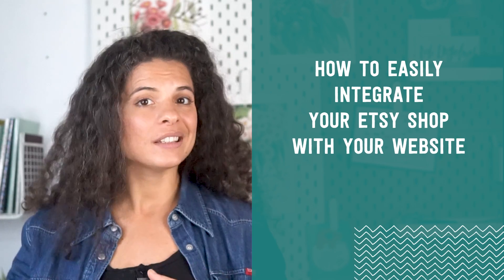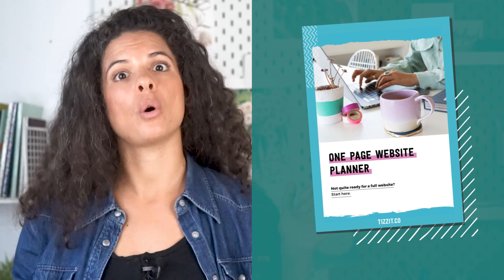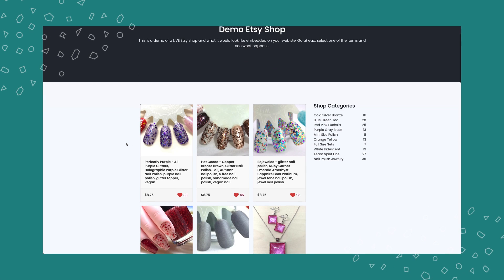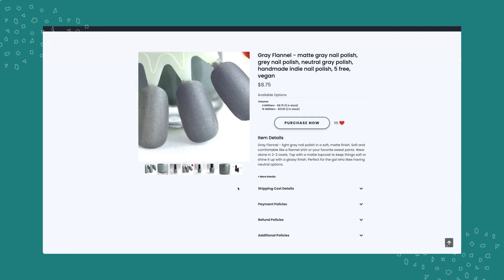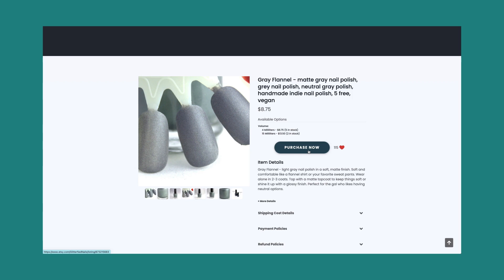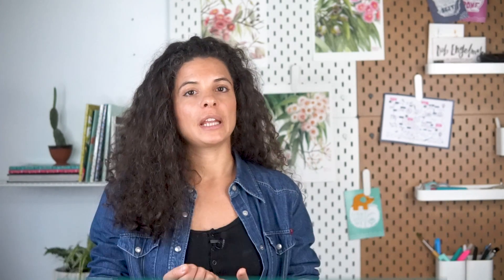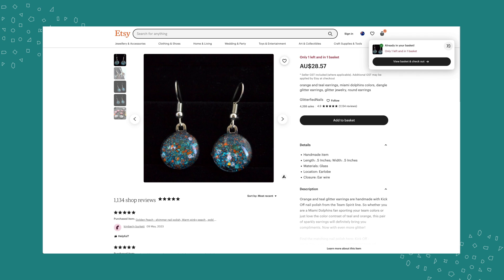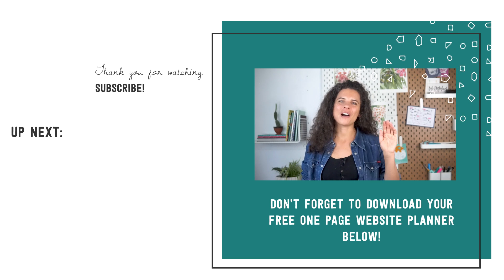How To Easily Integrate Your Etsy Shop With Your Website | Etsy 360 review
Can you integrate you Etsy shop onto your own website—

And if so . . . how?

Over the years many solutions have come and gone ... let’s go over them and what you can do now to integrate Etsy and Shopify, Etsy and Woocommerce and more!

00:00 - Intro
00:44 - Creating Your Own Website
1:34 - Option 1: Use A Simple Link To Etsy
2:22 - Option 2: Etsy 360
8:49 - Choose The Option That Works Best For You

👉 SHOULD YOU SELL ON ETSY OR ON YOUR OWN WEBSITE 4 SCENARIOS TO HELP YOU DECIDE: